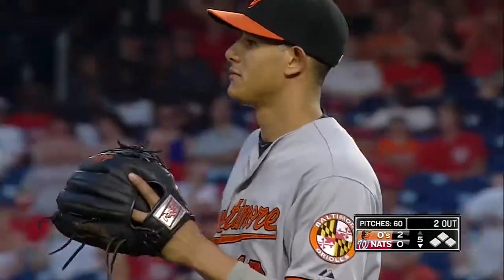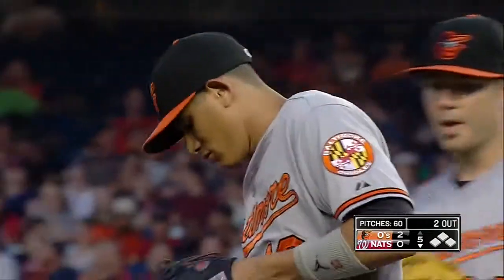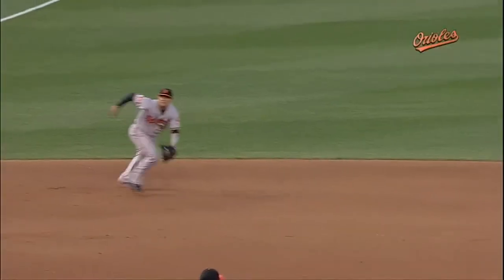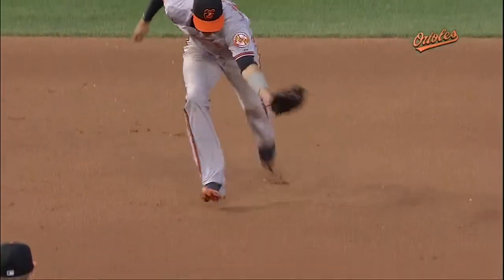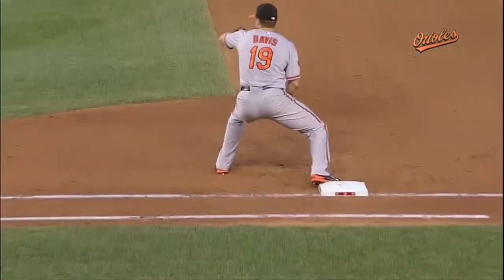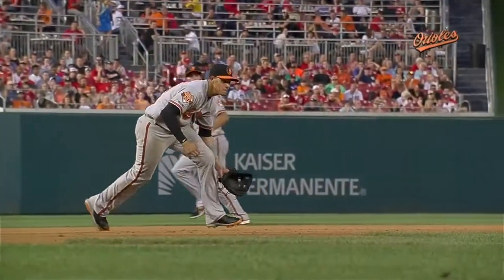BAL@WSH: Machado makes a nice charging stop in 5th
7/7/14: Ian Desmond charges a grounder at third and throws across the diamond to retire Ian Desmond in the 5th